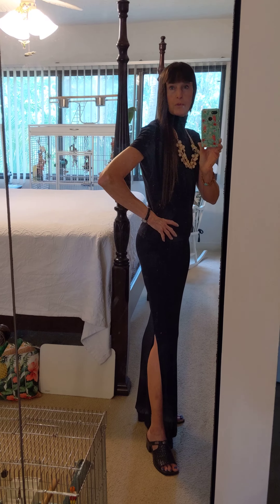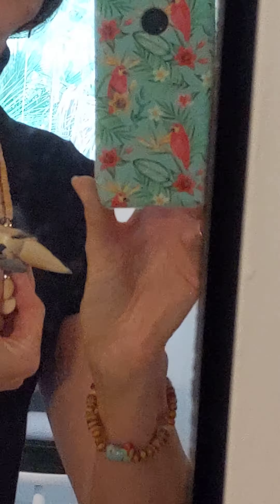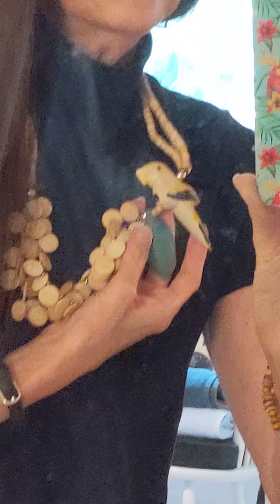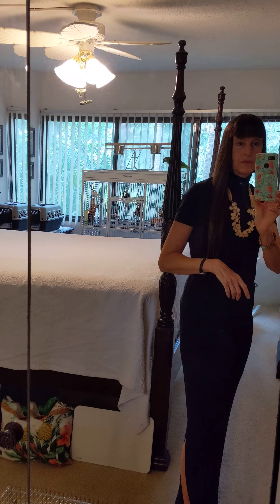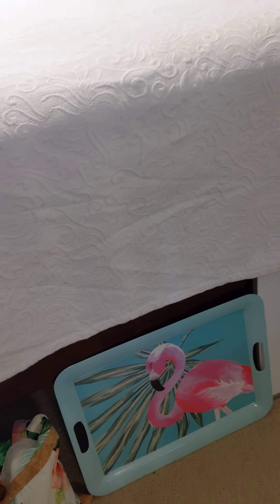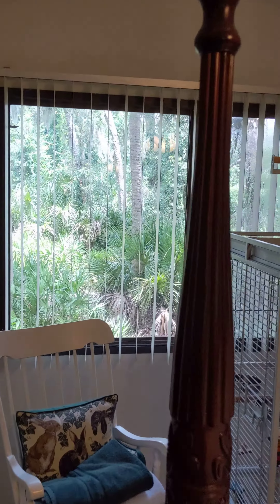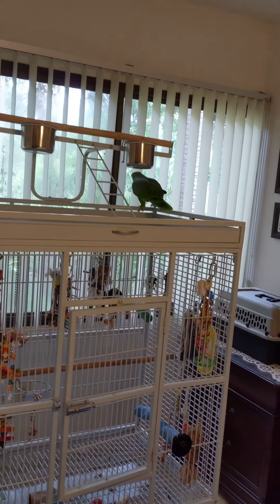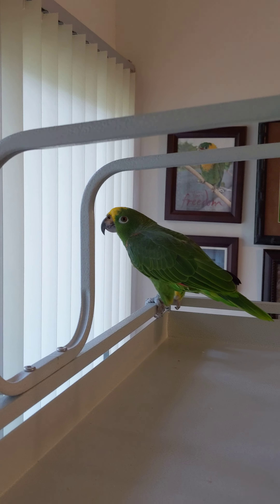Freedom the Parrot Flew & Karen in Honolulu Bird Necklace from Marcia in Shell Knob, Missouri